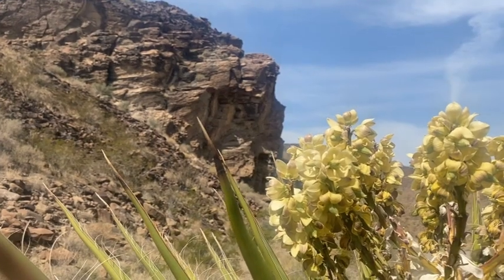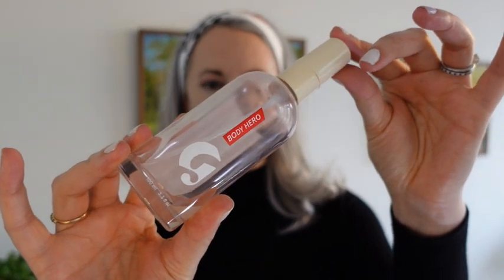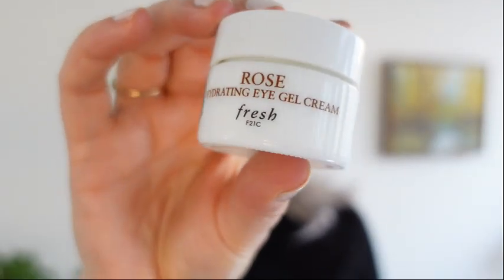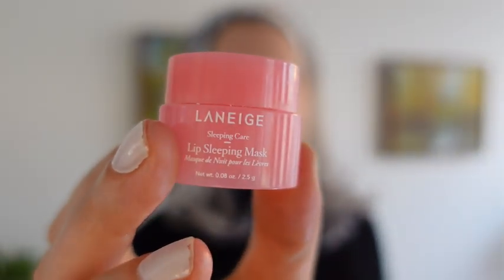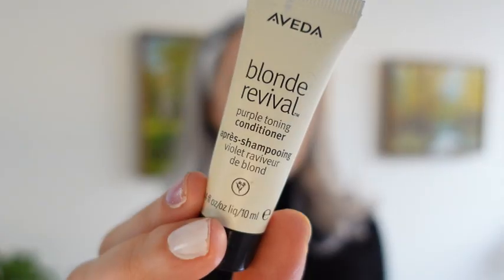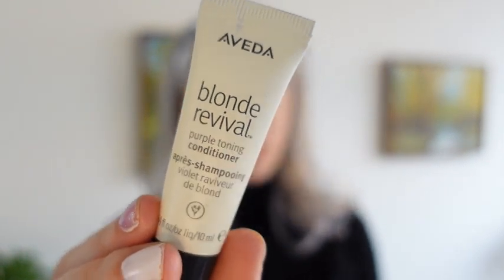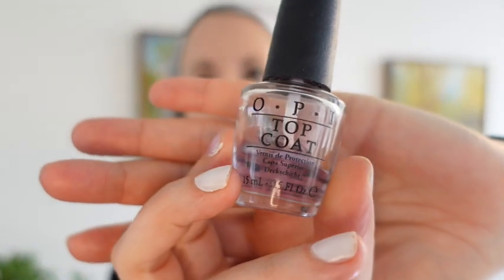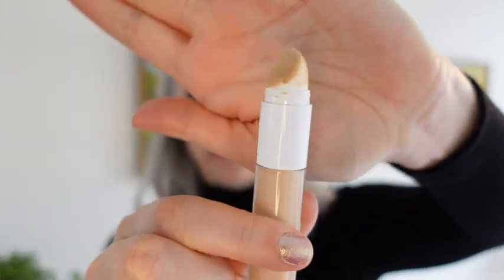March Empties & Check-In - How is my No-Buy 6 Months Going?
Hey, everyone! This is a low-key, chatty wrap up of the products I've been running through during my current no-buy period. I'm making my way through products I've had around for ages and I'm using up all of the SAMPLES I've accumulated.    Grab a cup of tea and enjoy.

Wishing you all a very happy week ahead.
xoxoxo Beth